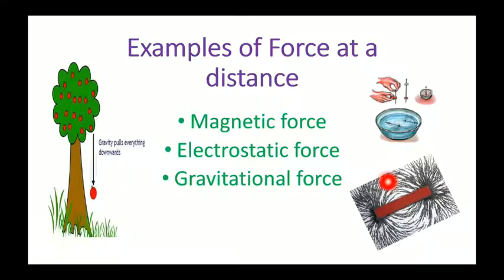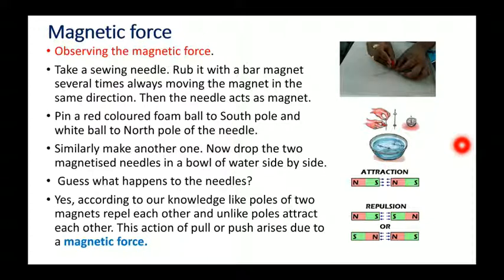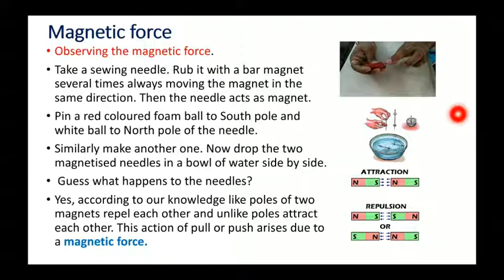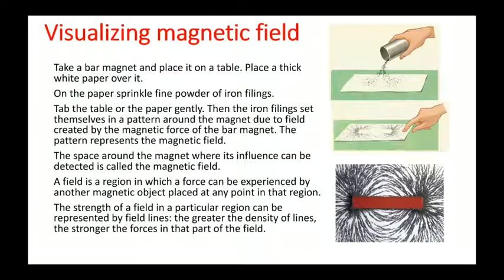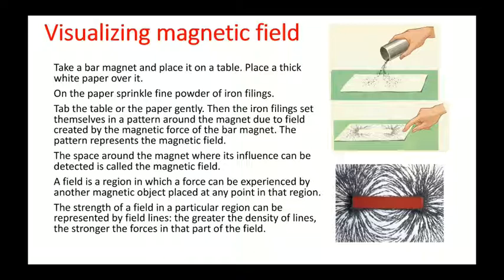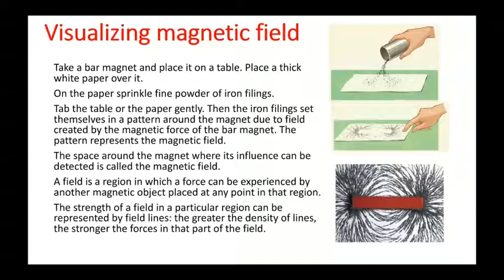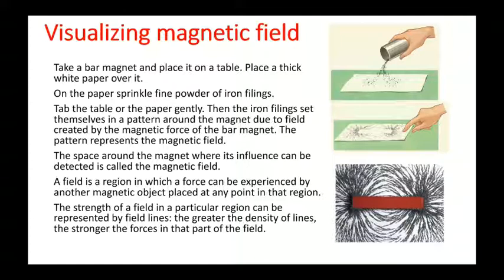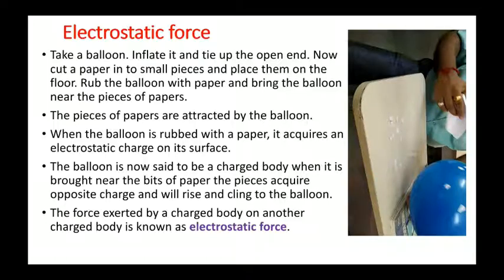Examples of Force at a distance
Magnetic force, Electrostatic force and Gravitational force